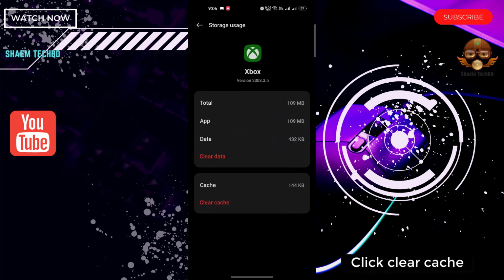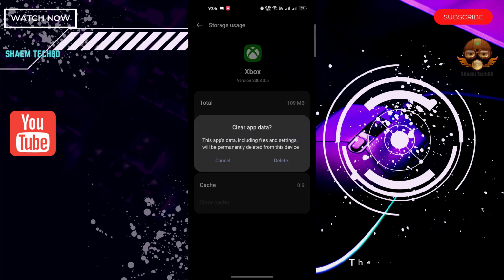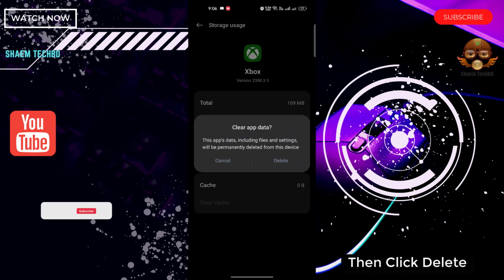How to Fix Xbox App Unfortunately Has Stopped Error in Android After New Updates